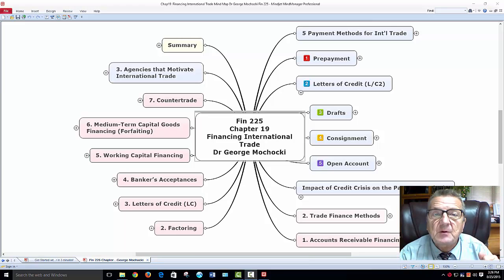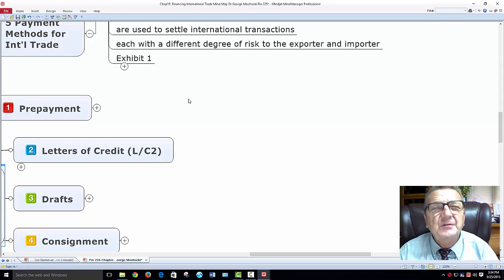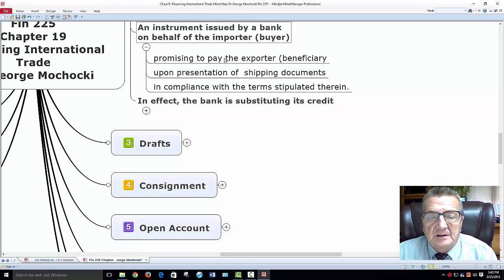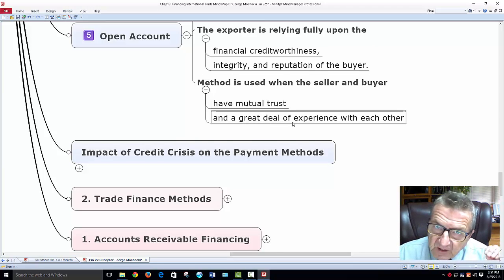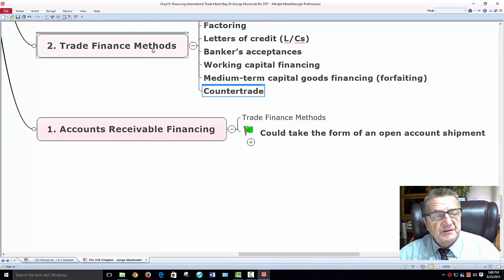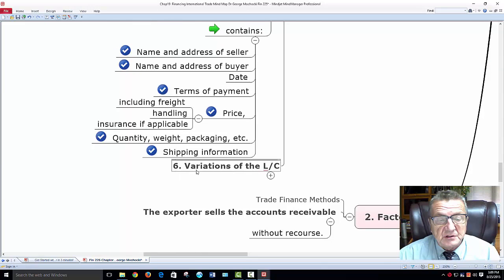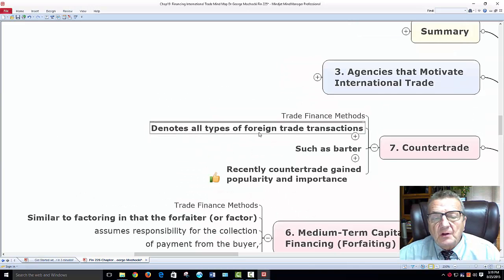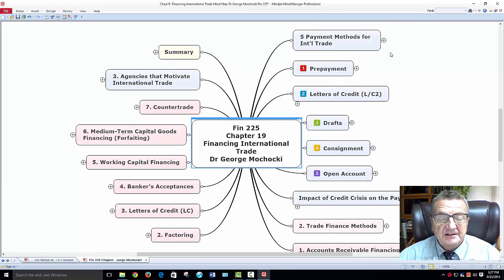Fin 225 Chapter 19 Financing International Trade Mind Map Dr George Mochocki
5 Payment Methods for Int'l Trade
  Prepayment
  Letters of Credit (L/C2)
  Drafts
  Consignment
  Open Account
  Impact of Credit Crisis on the Payment Methods
  2. Trade Finance Methods
  1. Accounts Receivable Financing
  2. Factoring
  3. Letters of Credit (LC)
  4. Banker’s Acceptances
  5. Working Capital Financing
  6. Medium-Term Capital Goods Financing (Forfaiting)
  7. Countertrade
  3. Agencies that Motivate International Trade